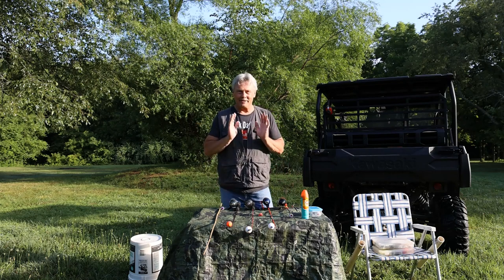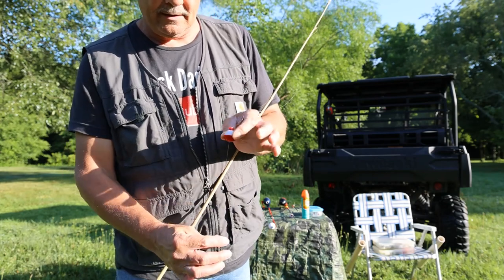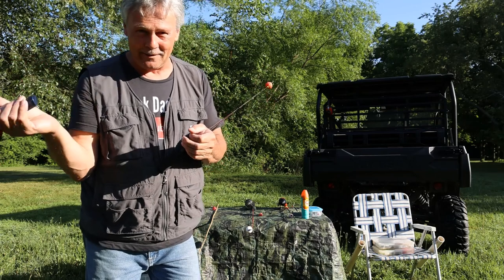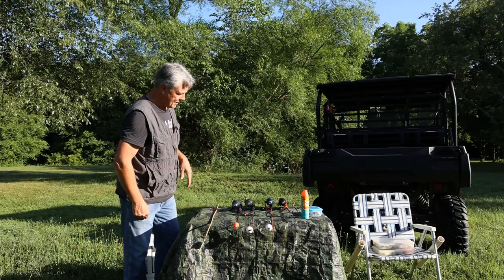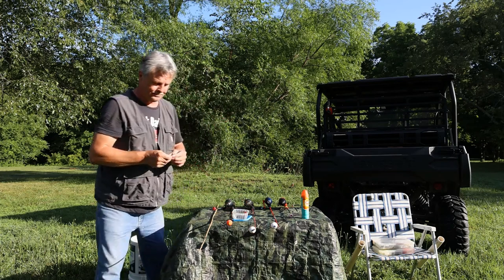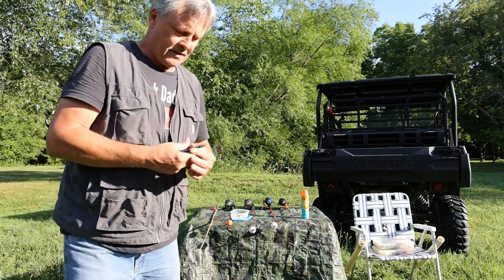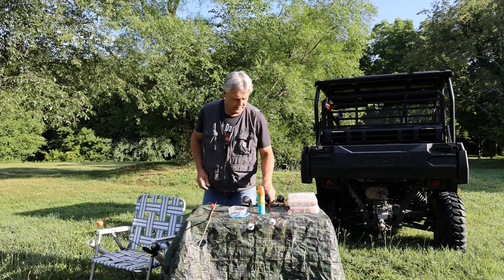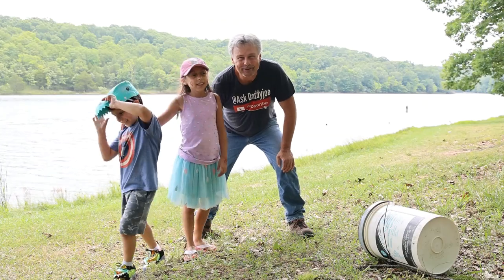What You May Need To Take Your Kid's Fishing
This Video will show you the minimum items you need to take your child fishing . You are spending time with your kid's and sharing or teaching them something they will pass on and the memories last a life time . This Video was recorded with the Canon EOS R6 I hope you enjoy the Quality of the Camera .
Floating Fishing Rod Combo . Tackle Kit, 160pcs Basic Fishing Bobbers Hooks